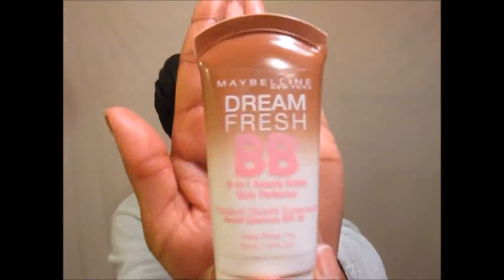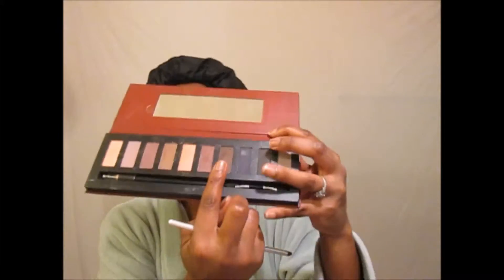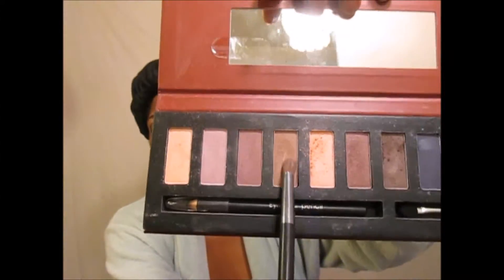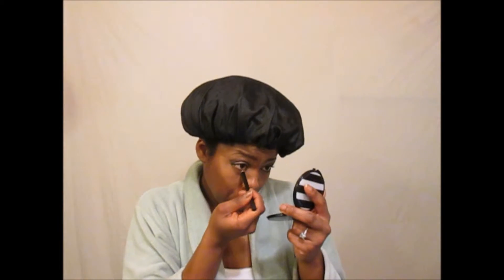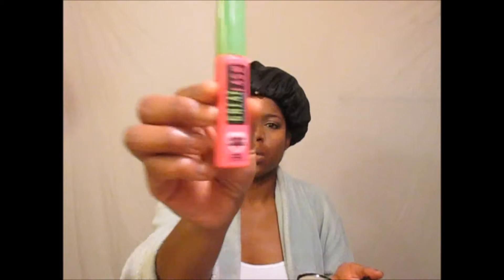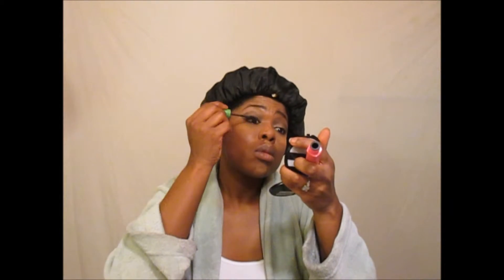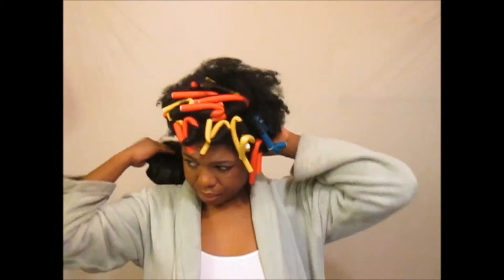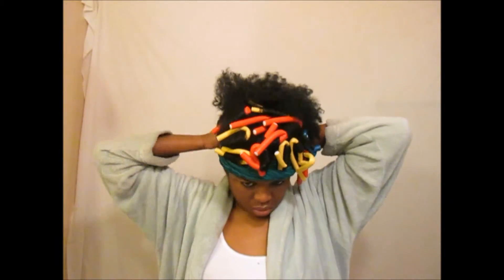Valentine Day Look: Sexy Chic Make-up and Hair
Looking for a soft, sexy, chic look for Valentine's Day for a day time date...

In this video a used soft natural colors for my make-up and a side twist with soft curls.  I hope you enjoy!

Products Used in this video:

Eyebrows:
ELF eyebrow kit in medium
LA Girls Pro Concealer in Toffee

Eye shadows:
Black Radiance Baked  Bronzer in Camel
Berry palette

Maybelline Great Lash Lots of Lashes in Ver Black

Highlight:
LA Girl Pro Concealer in Toffee and Warm Honey
Wet N Wild Coverall Press Powder in Deep Tan

Contour:
Maybelline 360 Pressed Powder in Mocha
Iman Pressed Powder in Medium Deep

Checks:
Blush:Wet N Wild Berry Shimmer
Black Radiance Baked Bronzer in Rum Spice

Lips:
Lip liner: La Girl in Chocolate
Lip Gloss: NanaCoco in City Girl